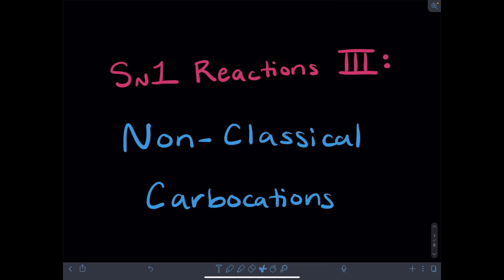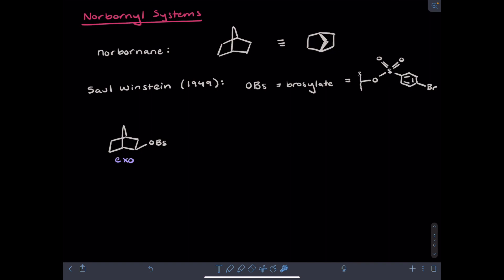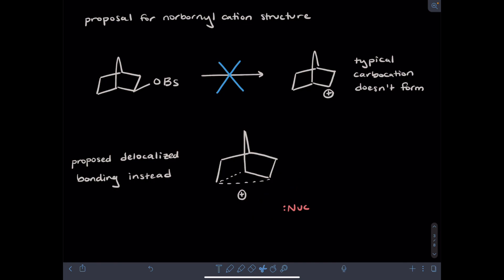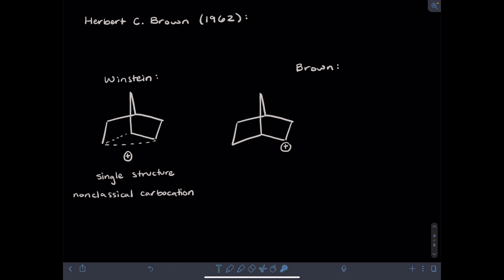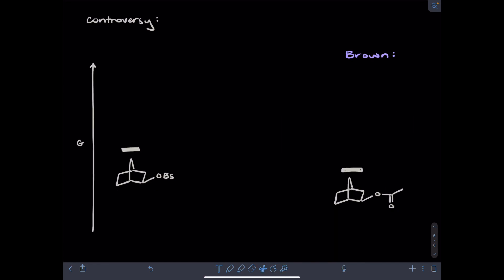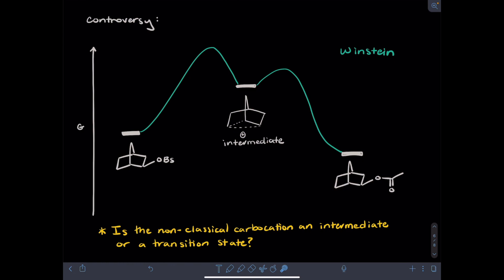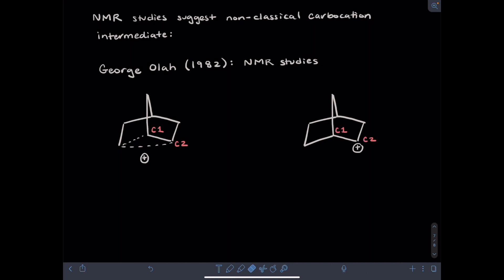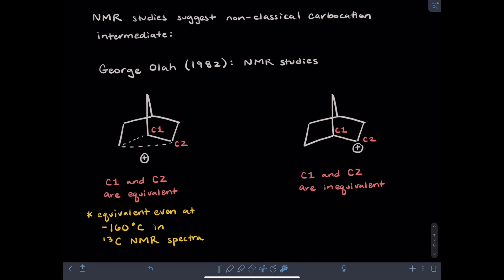Advanced Organic – SN1 Reactions III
Non-Classical Carbocations

0:00 Norbornyl carbocation – proposed structures
6:17 Reaction coordinate diagram comparison
8:43 NMR studies supporting non-classical carbocation